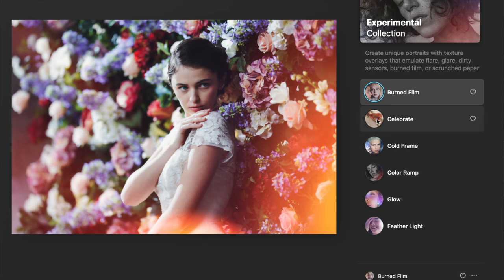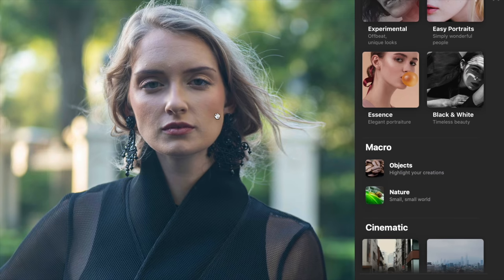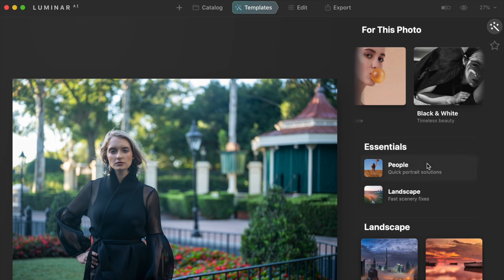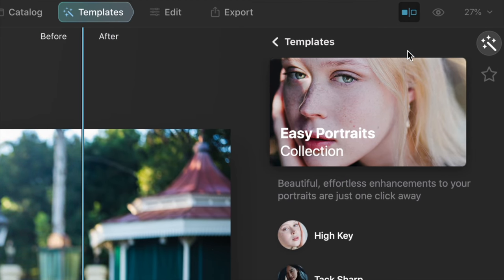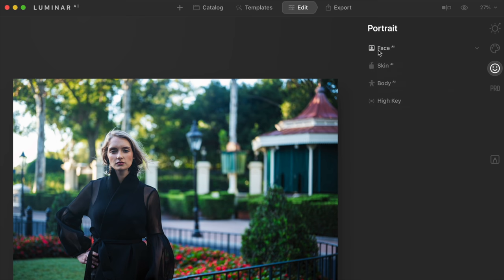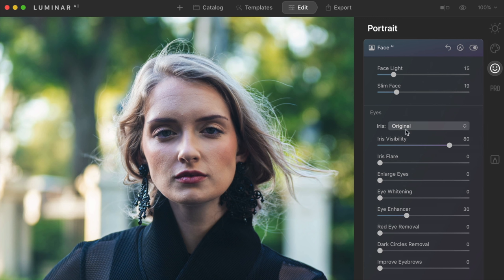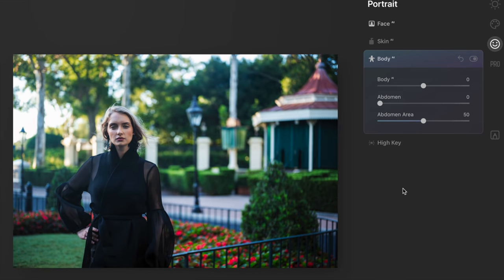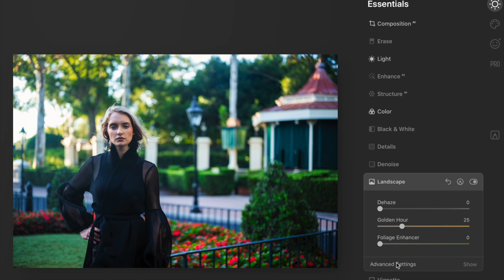Editing photos doesn't have to be Boring!! Luminar AI is really good!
Order Luminar AI now with a special discount which includes 1 license for 2 devices, 50 high-res sky replacements, and is 1-time payment, no subscription

Luminar AI is a brand new application from Skylum that is built around a results-driven workflow built from the ground up using 10 artificial intelligence algorithms including Atmosphere AI, Sky AI, Structure AI, Accent AI, Face AI, Body AI, Iris AI, Skin AI and many more features that will save you time and make editing a lot of fun.

Say goodbye to boring editing sessions and get your images looking as fabulous as they should be!

Ted Forbes
The Art of Photography
2830 S. Hulen, Studio 133